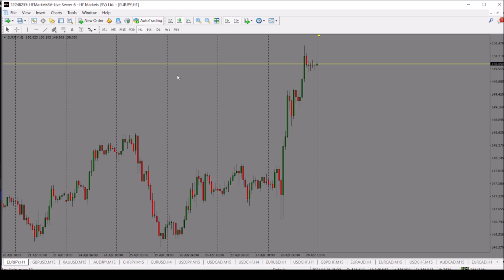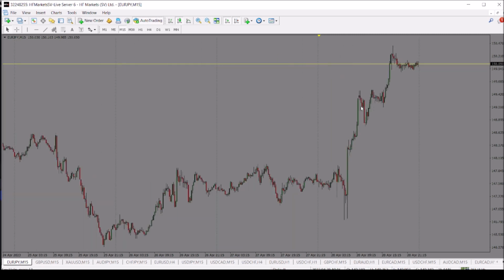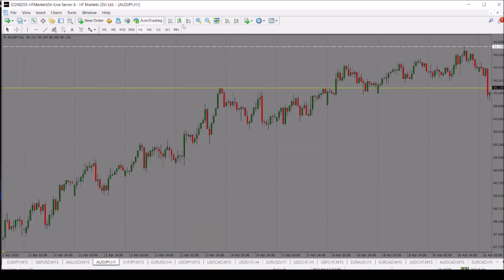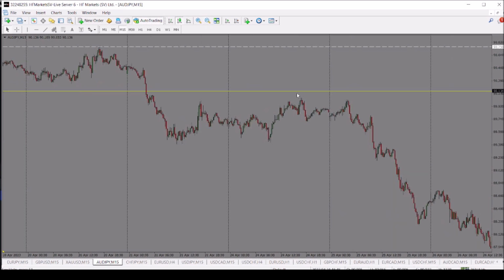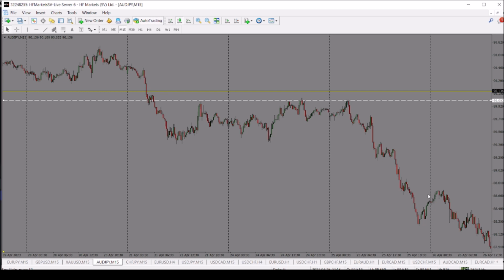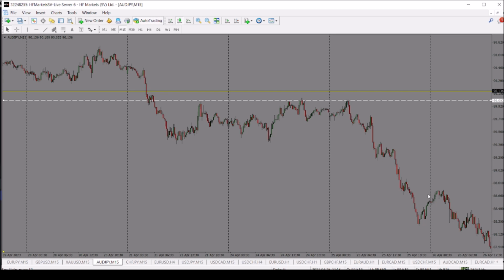REVEALING my SECRET High Win rate BTMM Strategy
Trading requires a good trading strategy. In this video I will reveal one of the powerful btmm strategies that I use in my trading.